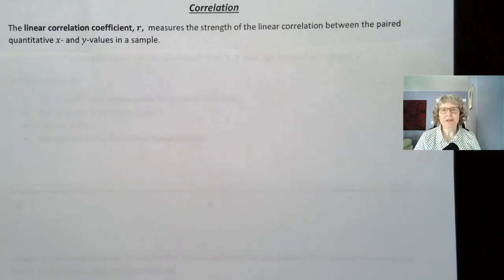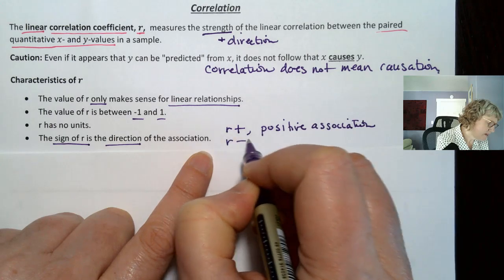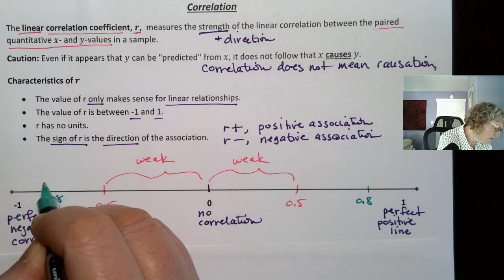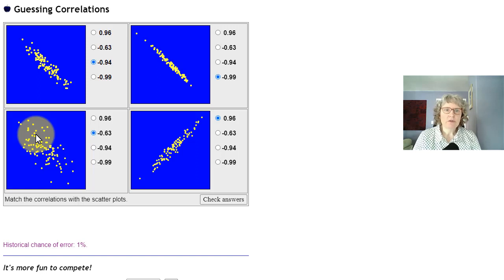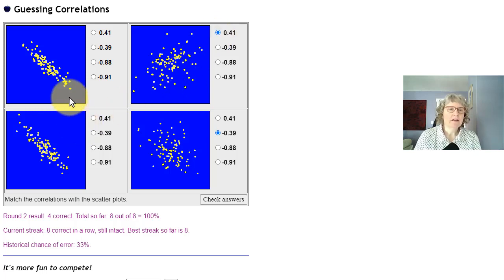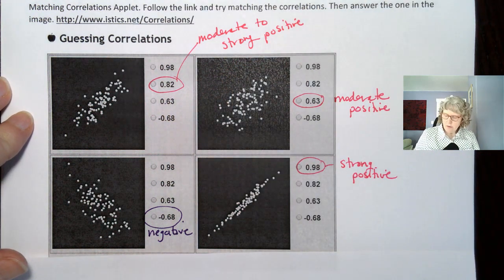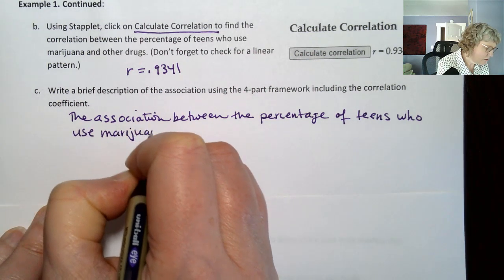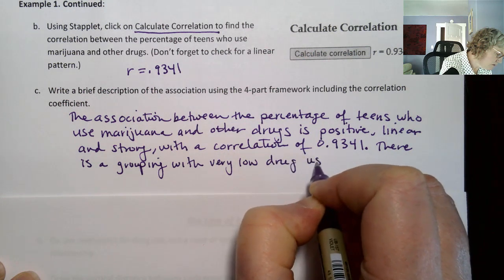Stat 243 Module 9 Video 5 Correlation